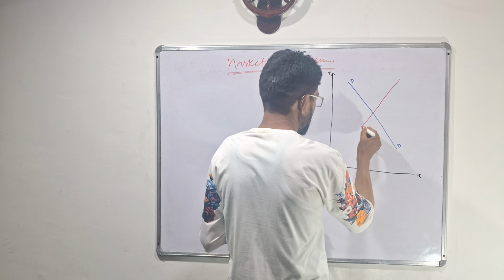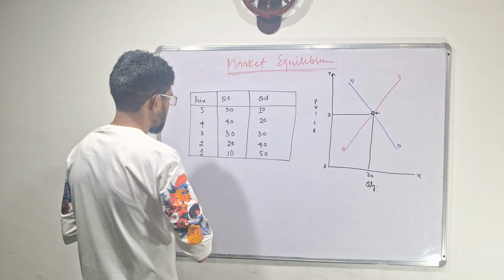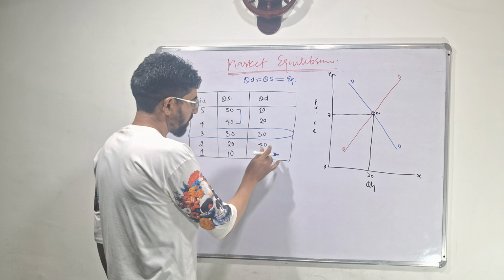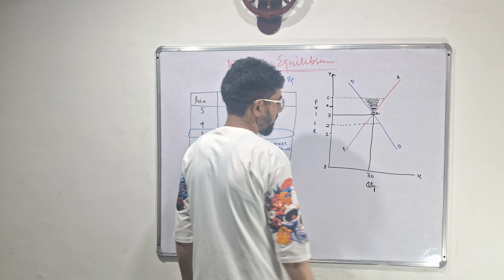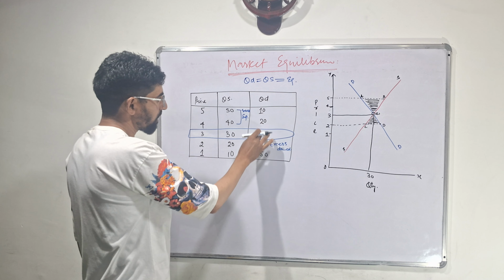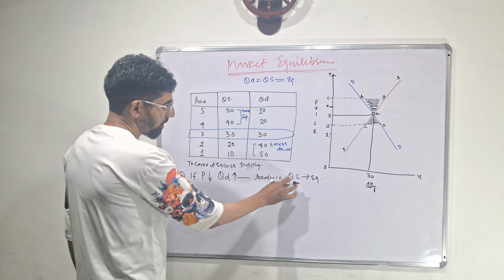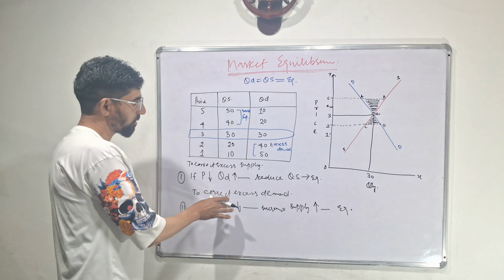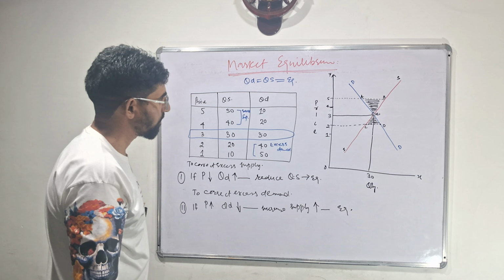Lacture 27 excess demand and excess supply